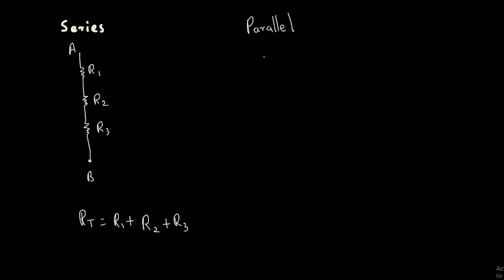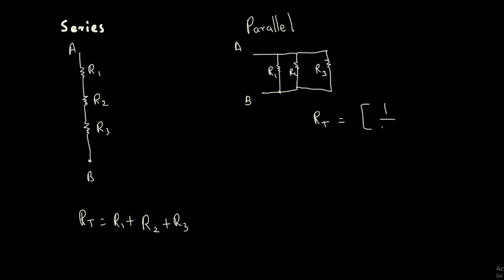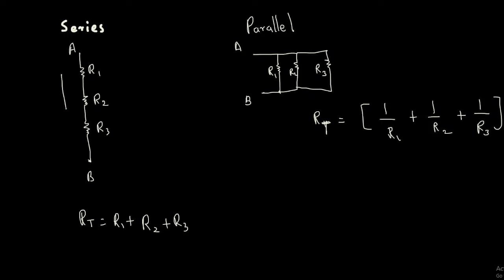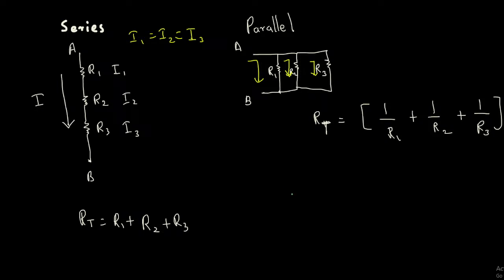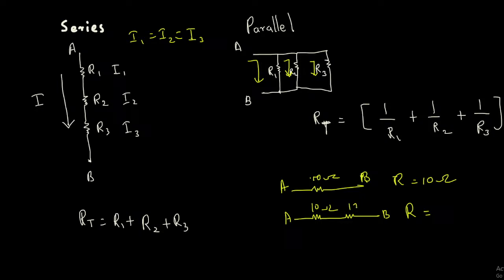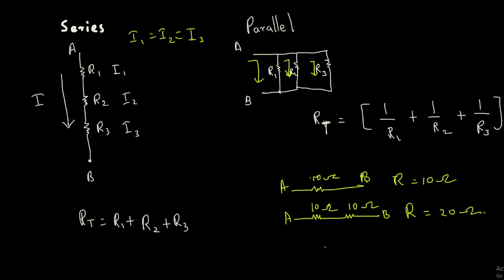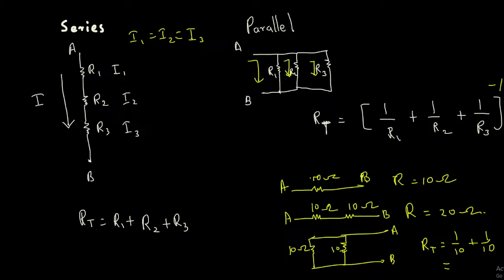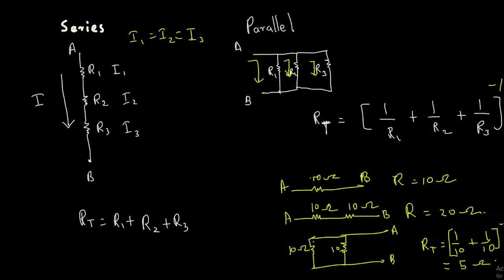Mastering Resistors in Series and Parallel: Easy Calculation Guide!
In this video, we dive into the essentials of resistors in series and parallel configurations. Whether you're a beginner or just need a quick refresher, we'll walk you through the step-by-step process of calculating total resistance for both series and parallel circuits. Learn the simple formulas, see real-life examples, and understand the impact of each configuration on current and voltage. By the end of this video, you'll have the confidence to tackle any resistor problem like a pro!